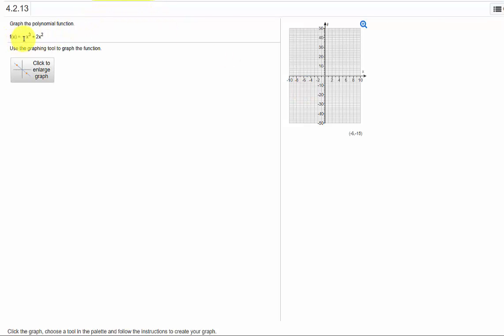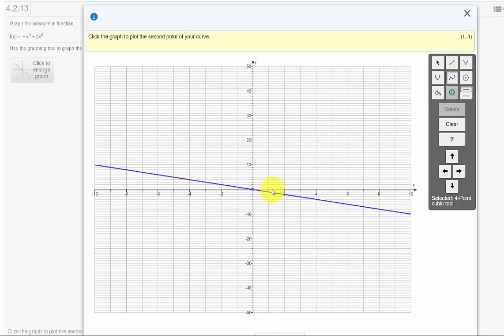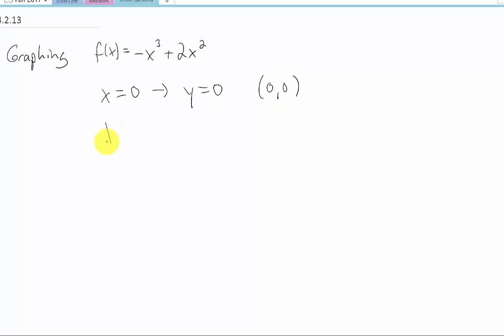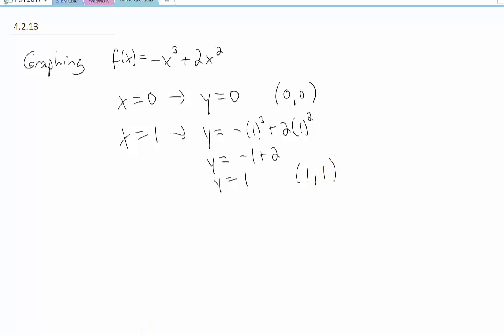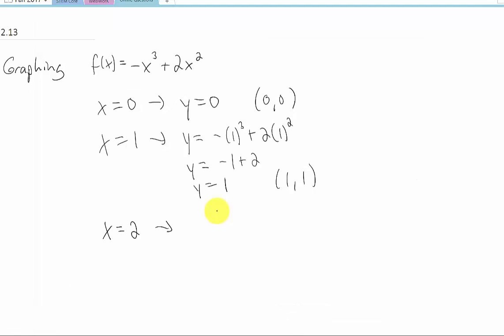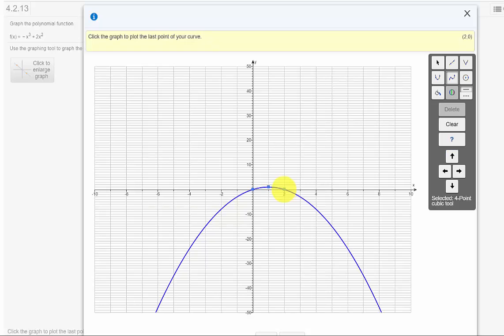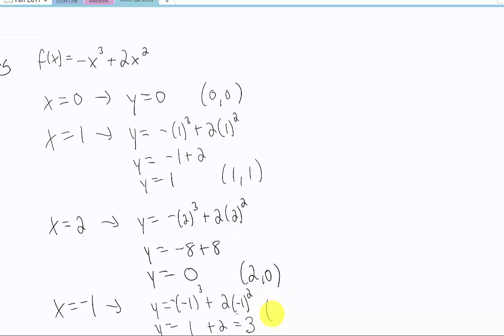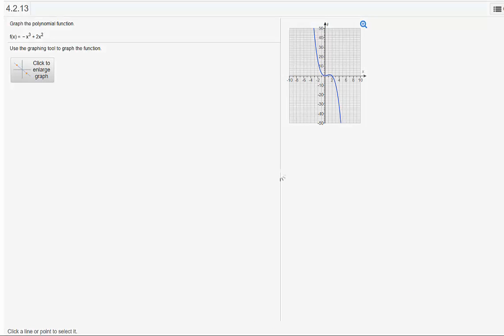4.2.13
Graphing using the polynomial tool on mymathlab